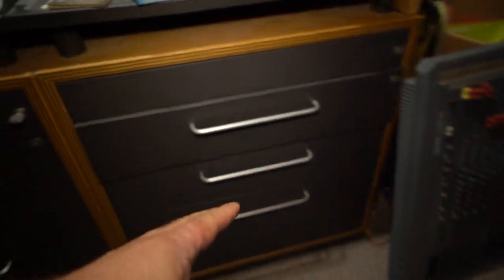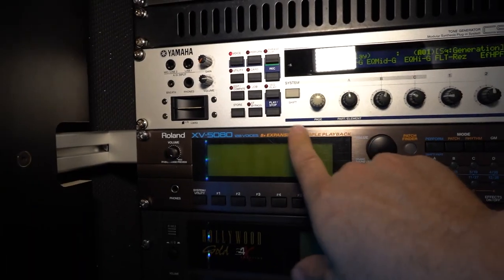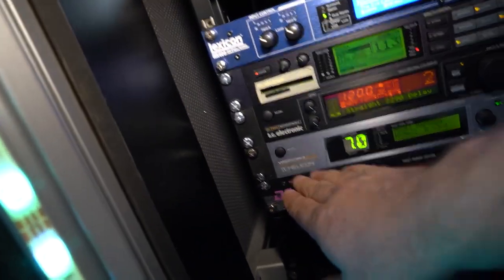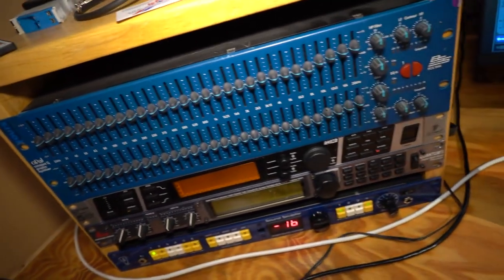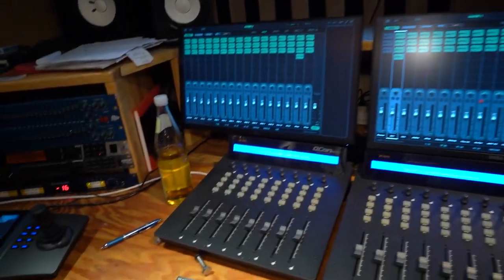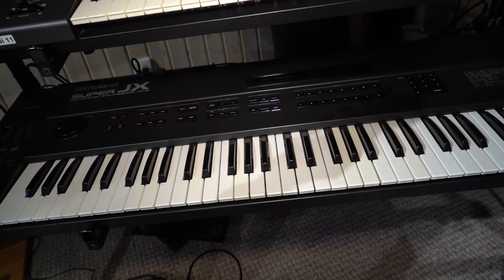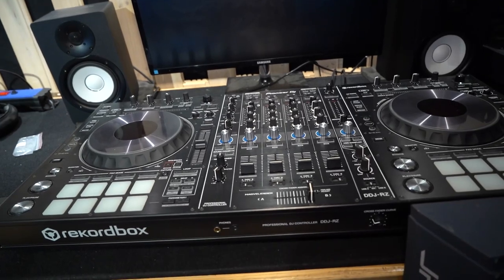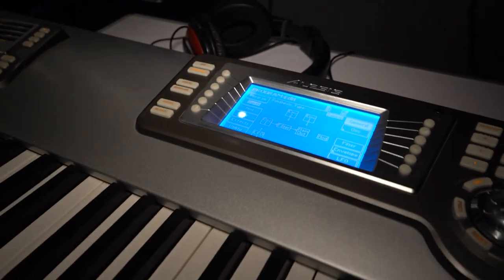BMR Studio Tour 2023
Studio Tour and Channel update.

Here is the list of gears:
Mixer:
Waves SoundGrid
Waves Mercury
Waves SoundGrid Studio 64
Waves LV1 64 Ch Mixer
DigiGrid IOC
SoundGrid 2412
Waves Extreme Server
Soundcraft Spirit Studio
Tascam DM-4800

Effects:
Yamaha SPX2000
Lexicon MX400XL
TC Electronic Fireworx
TC Electroni D-Two
TC Helicon Voiceworx Plus
ART DR-X
DBX Quantum II.

Recorders:
Alesis ML-9600
Teac X1000

Amps:
Alesis RA-150
Alesis RA-300
Alesis RA-500

DAW:
Icon Qcon Pro
Icon Qcon Ext
Intel Xeon 2288G
Gigabyte Aorus 17X AZF

Software:
Cubase Pro
Reason 12
Adobe CC
Black Magic Design Davinci Resolve Pro

Synts:
Yamaha CS6R
E-Mu Hollywood Gold
Roland XV-5080
Yamaha AN1X
Novation Supernova II.
Access Virus KC
Yamaha DX-7 II
Casio CZ-1
Roland JD-800
Roland Super JX-10
Roland  MV-8800
Roland MC-909
Pioneer DDJ-RZ
Roland JP-8000
Oberheim OB12
Alesis Fusion HD8

Speakers:
Kenwood LS-770
Telefunken TLX-2
Yamaha NS-10M X
Yamaha HS-07
Yamaha SW-10

Monitor Controllers etc:
Sound Sculptor MC 240
Behringer Ultra Curve Pro
Opal BSS FC-966
BlackMagicDesign  Studio Deck
Black Magic Design Television HD